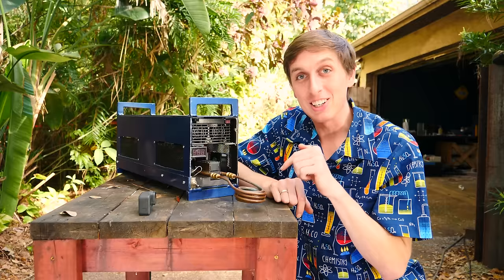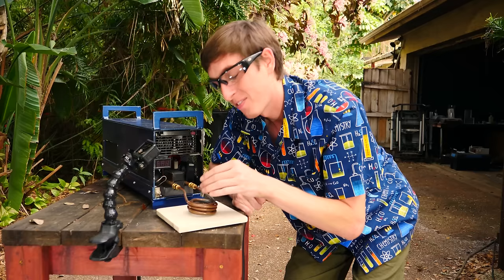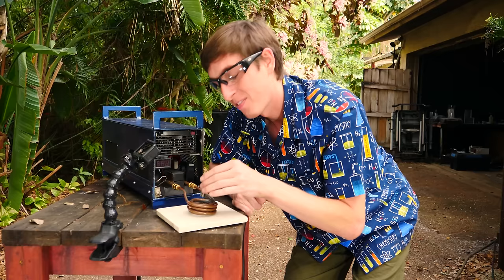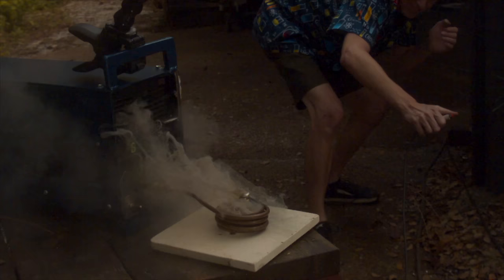Handheld Induction Heater Melts a Lock!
to get started on your no cost Wix website today -- maybe it's for a science fair, resume, or portfolio! And check out my Wix website for more info on the induction heater!

Ive always wanted to make my own induction heater, but this one is only the beginning. Im planning to make a more powerful one to do more stuff with molten steel!

for the batteries!